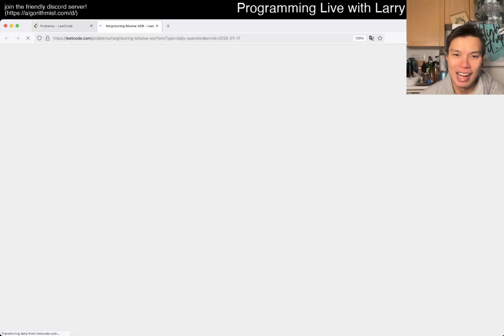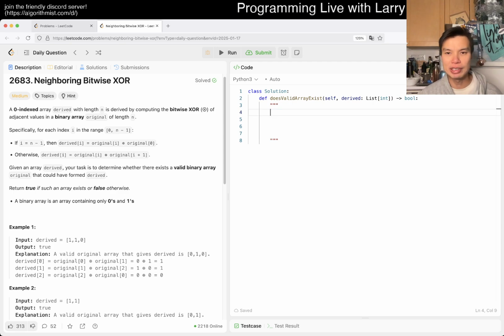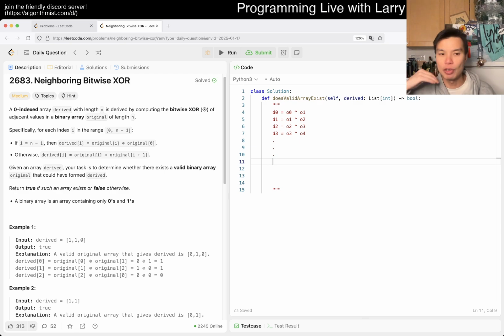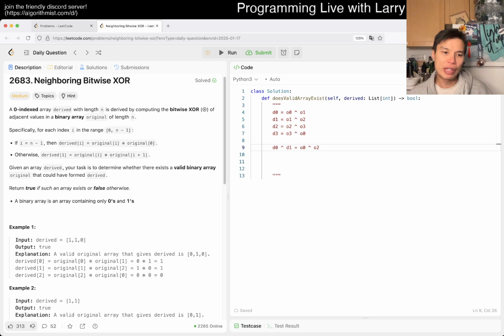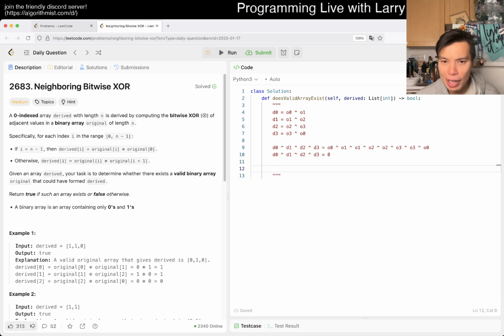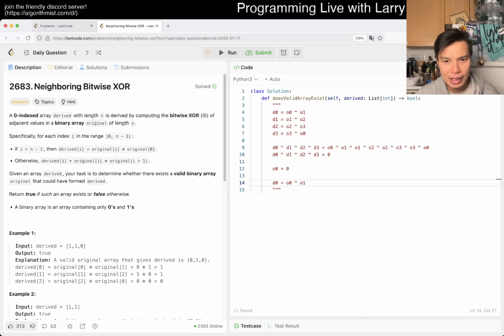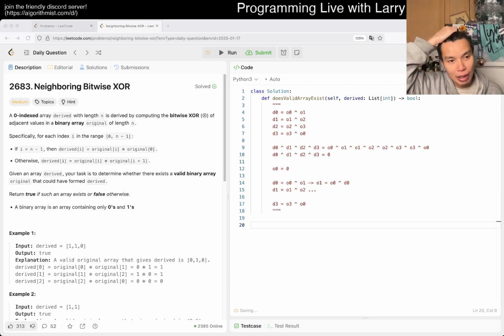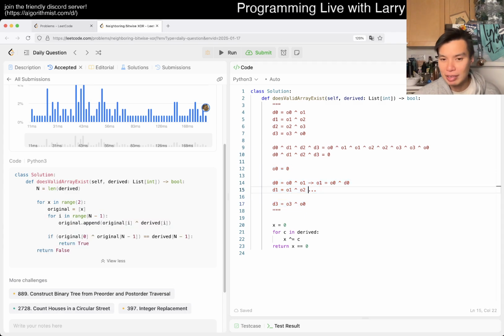Daily Leetcode #1753: Jan 17, 2025 - 2683. Neighboring Bitwise XOR